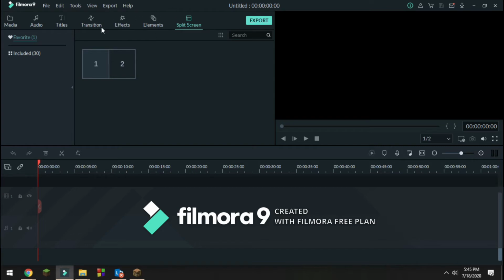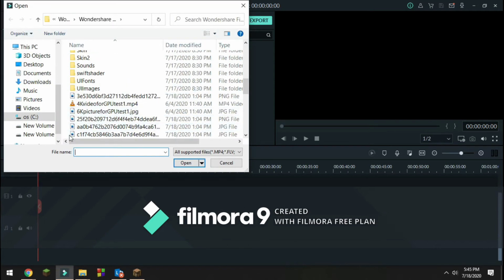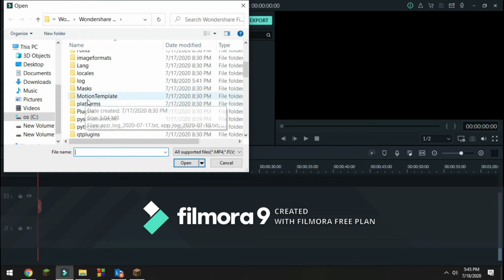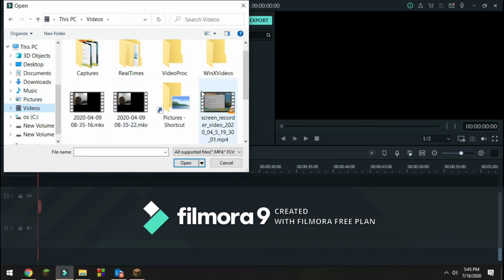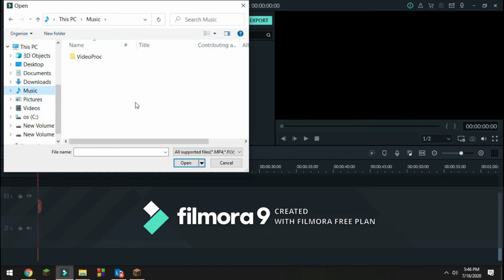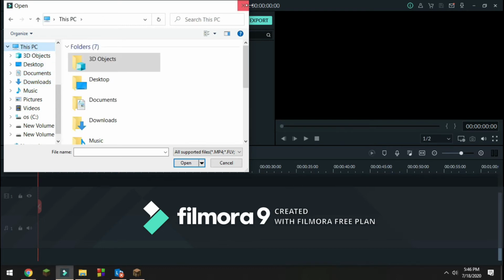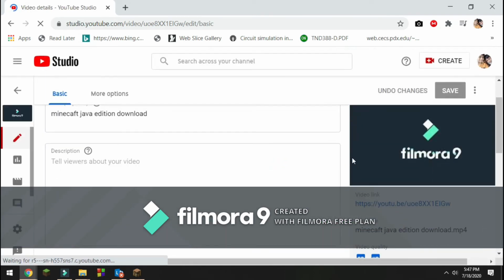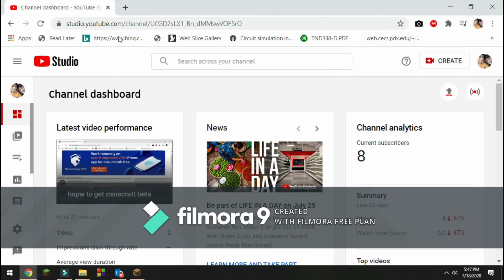how to use filmora 9